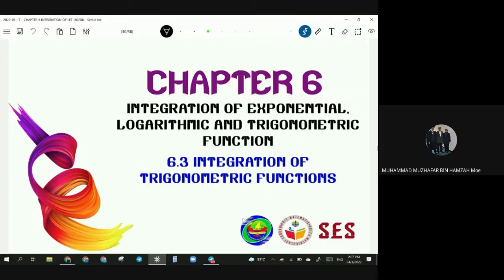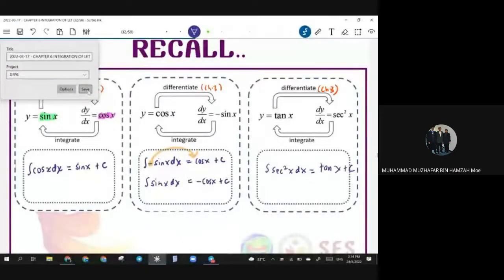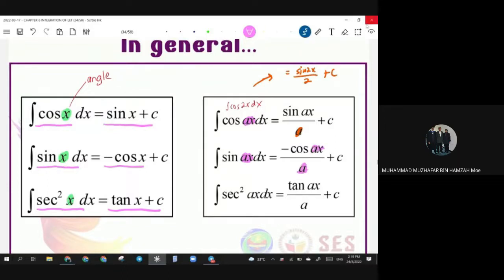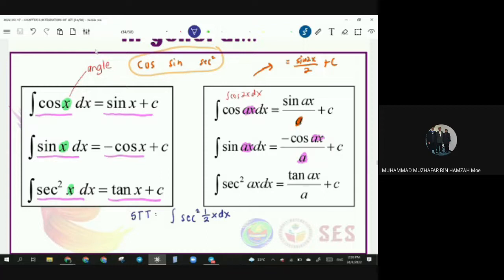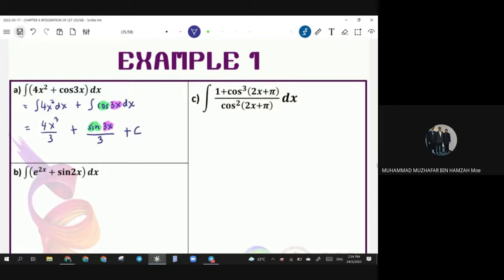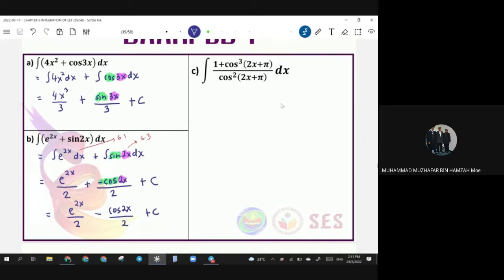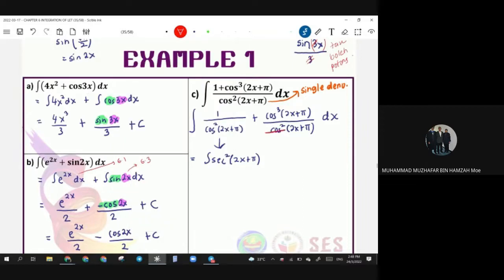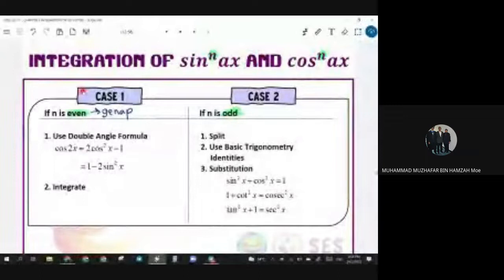24MAC2022_CH6.3_INTEGRATION OF TRIGO PART 1